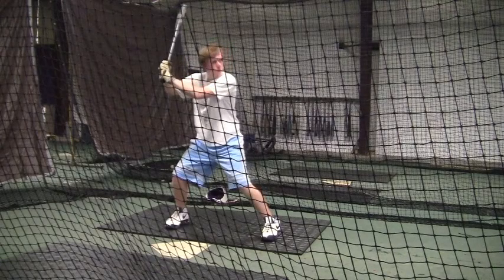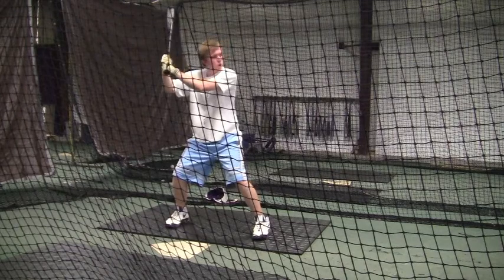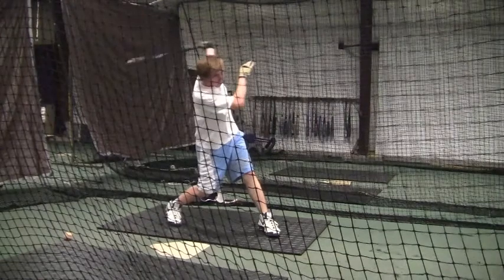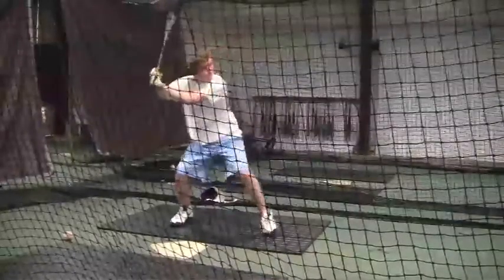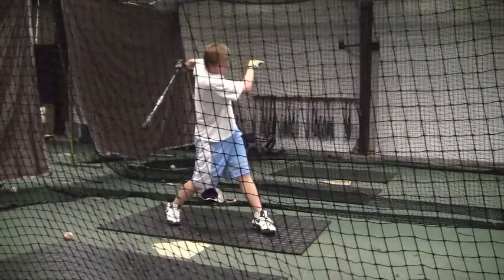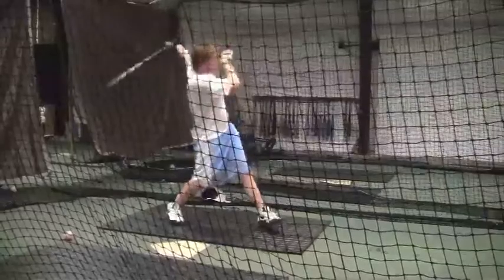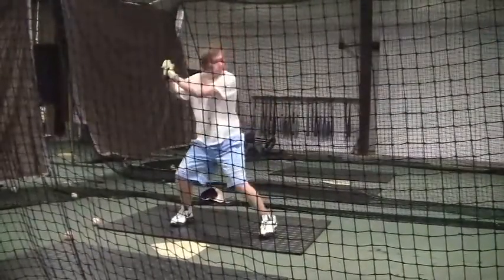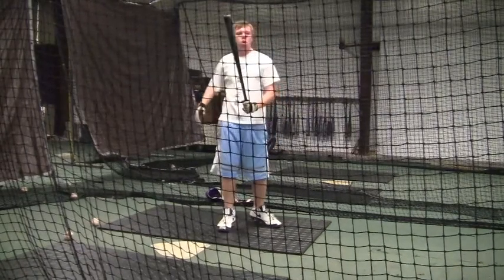Jordan Johnson 11-13-10